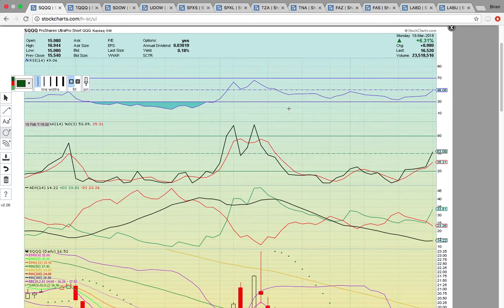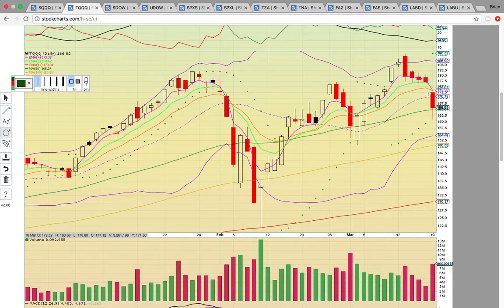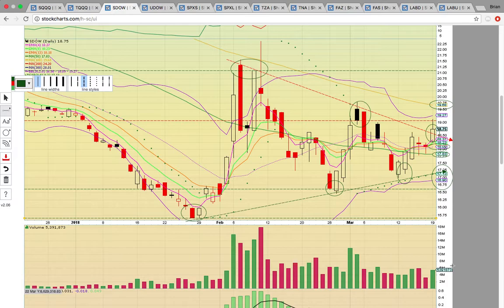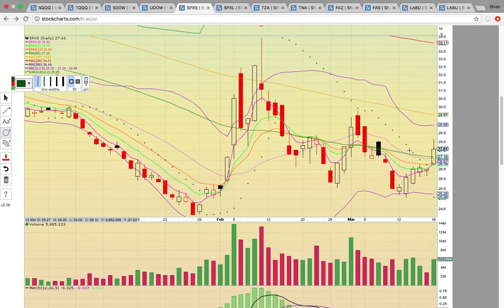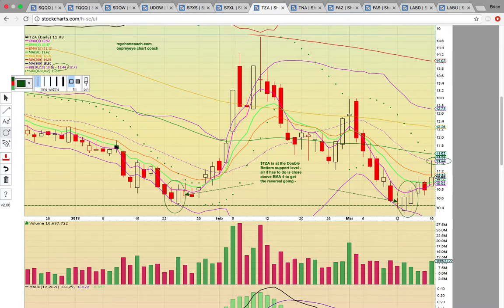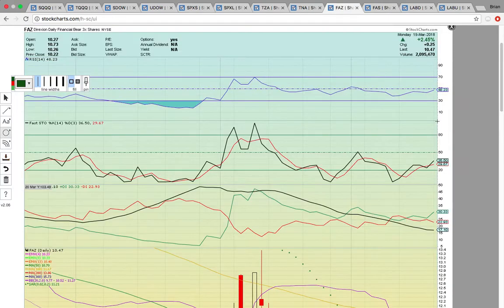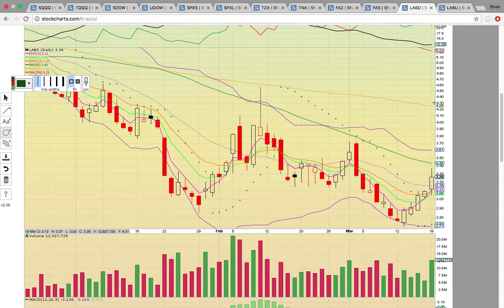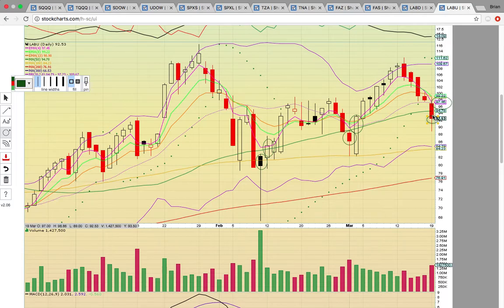$SQQQ $TQQQ $SDOW $UDOW $SPXS $SPXL $TZA $TNA $FAZ $FAS $LABD $LABU Charts 3/19/18 - TA Video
- Chat Link - The Indices Were Under Major Pressure Today & The Inverse ETF's Returned Some Nice % Gains - The Bull ETF's Are At Key Support Levels - The Inverse/Bear ETF's Up On Friday & Monday Are Set Up To Take A Breather Tomorrow - The Futures Markets Are Flat Signaling Possible Technical Bounce At The Open - The New Fed Chair Speaks Tomorrow - Could Get A Rally Leading Into Meeting Then Sell Off As He Speaks - We'll Have Tp See How It Plays Out - As Alway's It $Pays$ To Follow The Charts - $SQQQ $TQQQ $SDOW $UDOW $SPXS $SPXL $TZA $TNA $FAZ $FAS $LABD $LABU Charts Analyzed - Please Subscribe To YouTube Channel - Thanks!